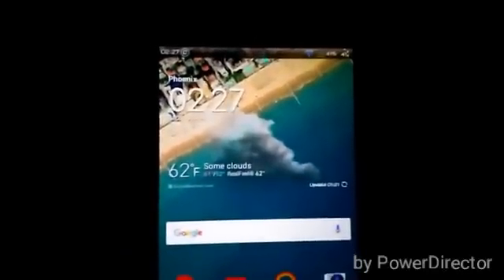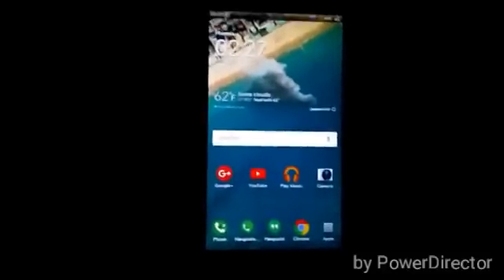LG Volt LS740 ZV6 Debloated Custom ROM